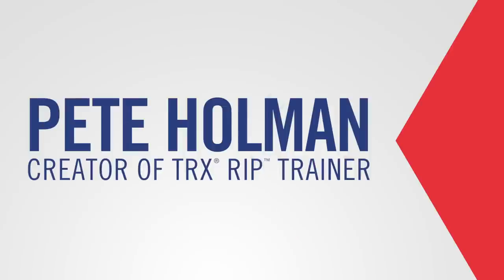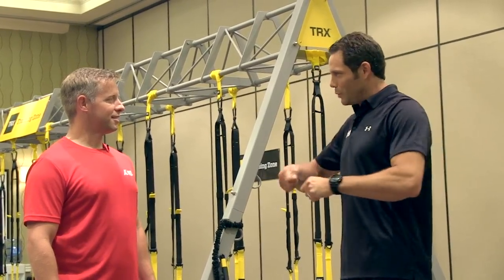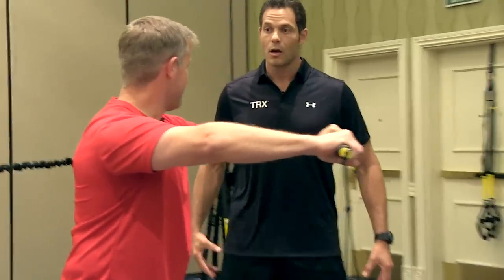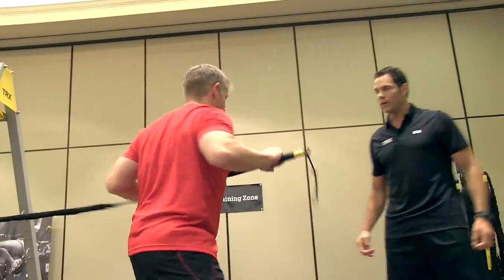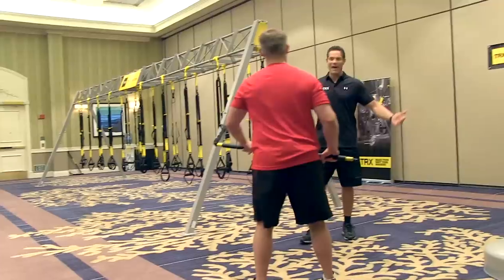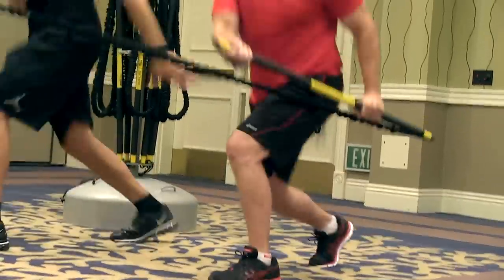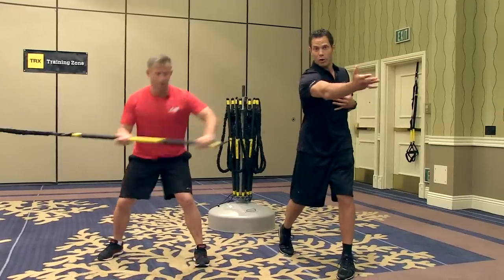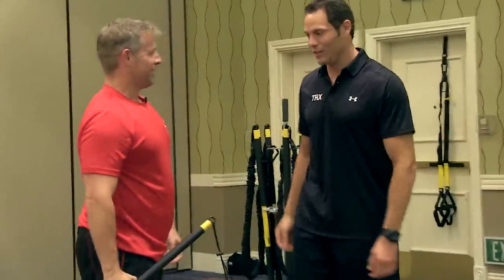TRX® Rip Trainer Workout with Creator Pete Holman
Have you tried the TRX Rip Trainer yet? ACE Personal Trainer Pete McCall chats with creator Pete Holman about this versatile training tool and demonstrates a few fun and creative exercises that challenge everything from strength and balance to hand-eye coordination and power.